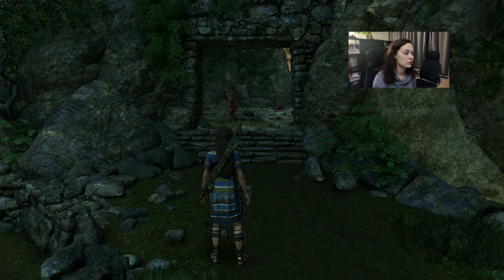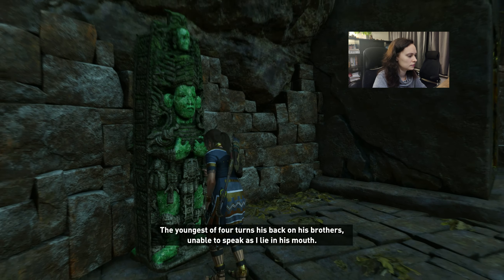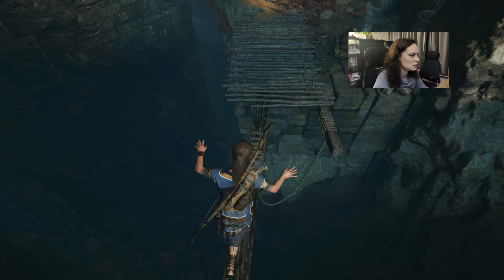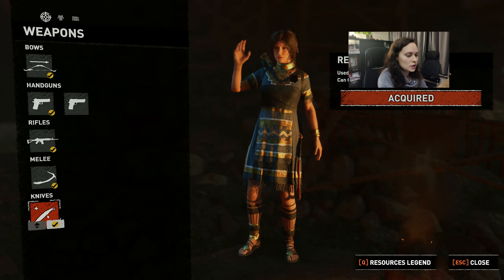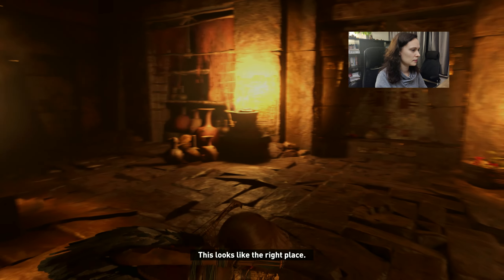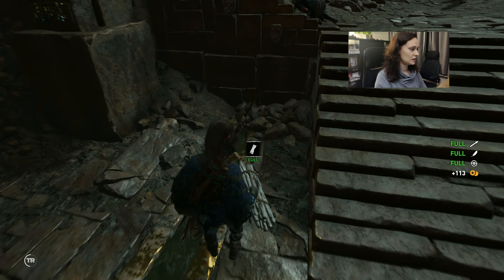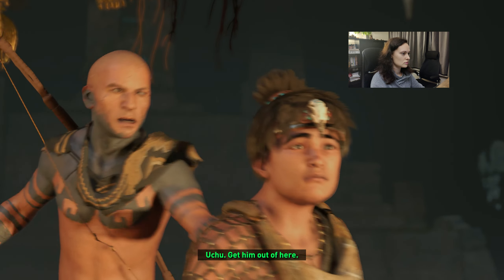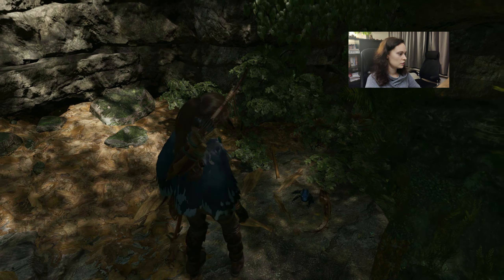Shadow of theTomb Raider E26: Open The Gate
Helping to rescue Etzli but getting his mom captured 🙈
Hoping they won't hurt her untill they get the box, so we gotta get it first - Tomb Raider style! 🏹